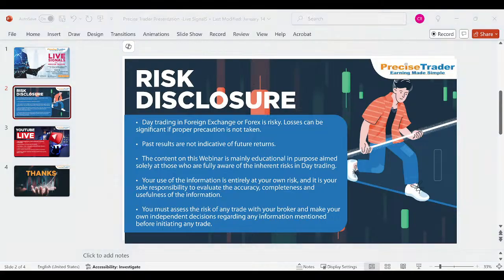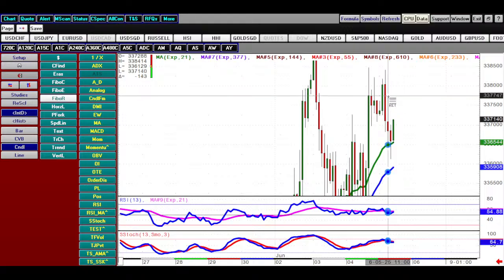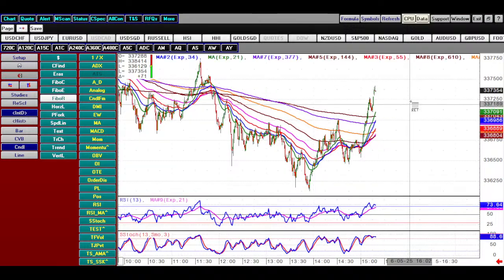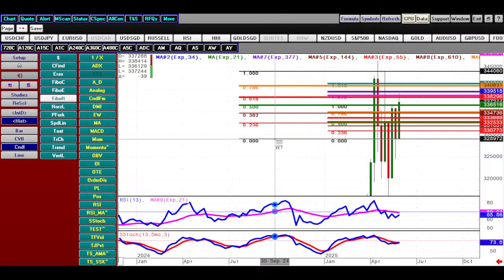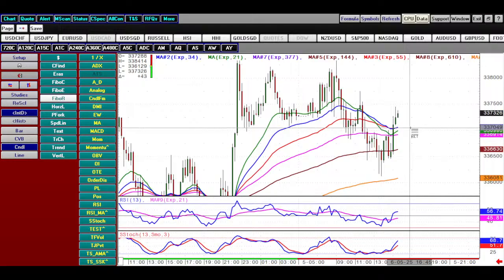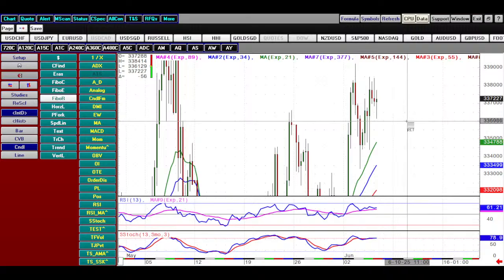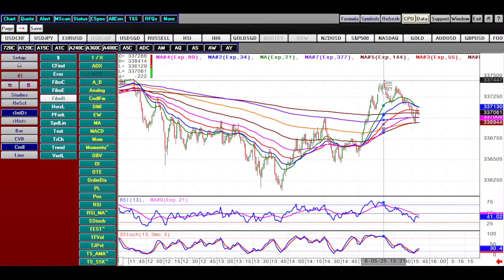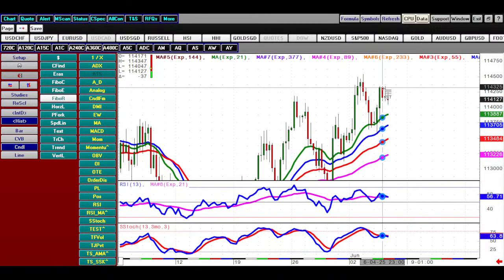LIVE TRADE WITH PRECISE TRADER (EUROPE SESSION) 5th JUN 2025